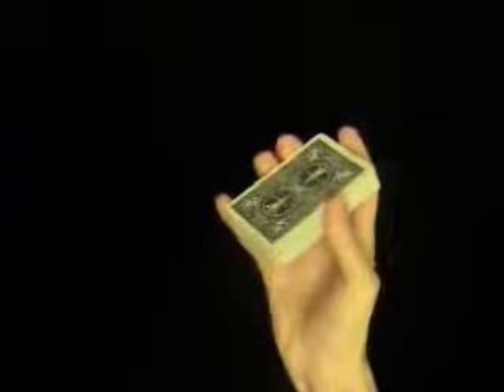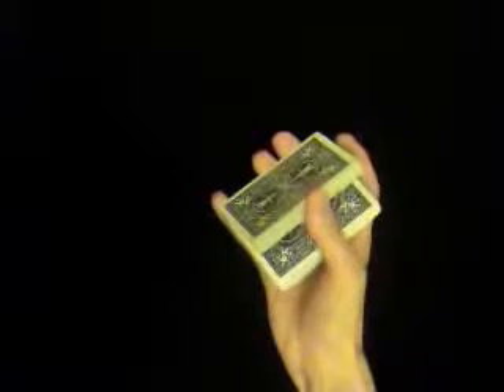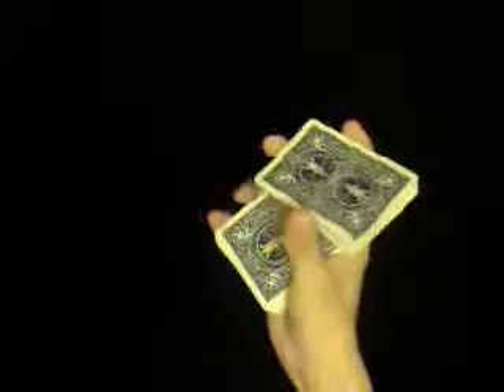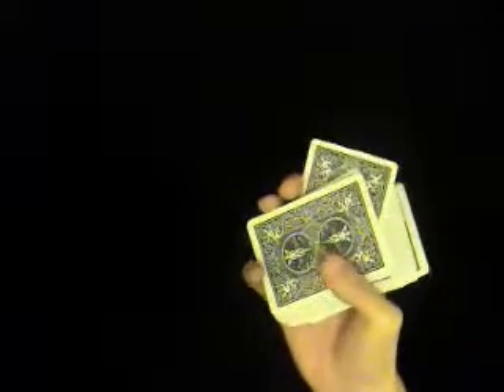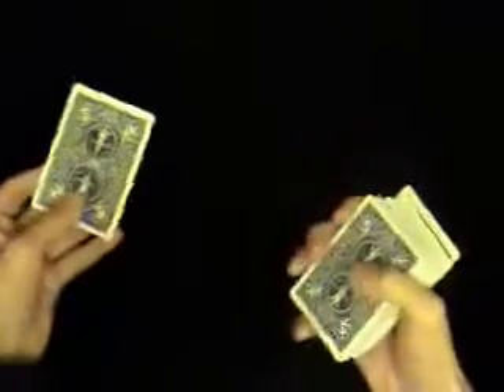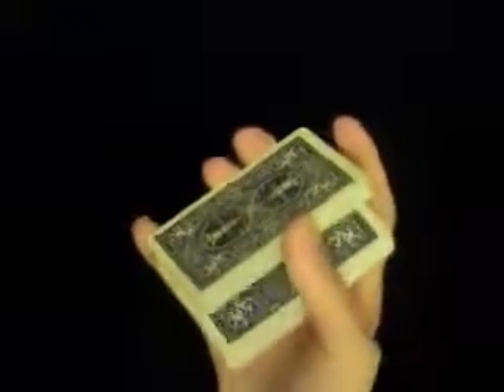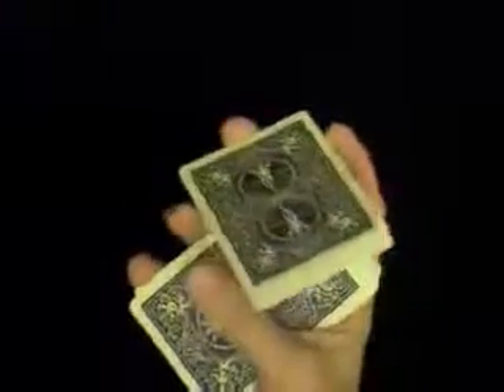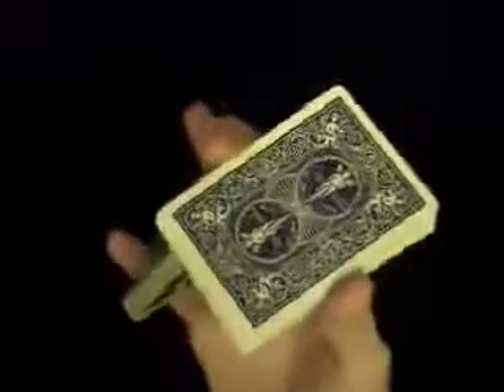HOT SHOT CUT TUTORIAL Spinning Card Explained